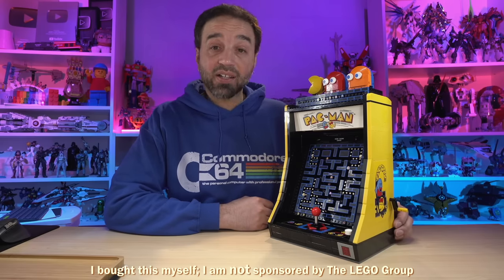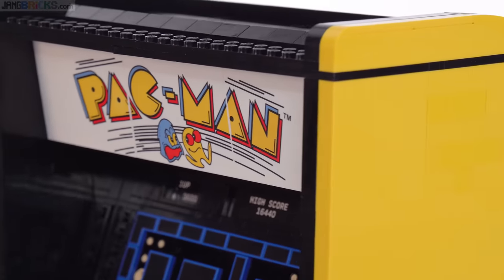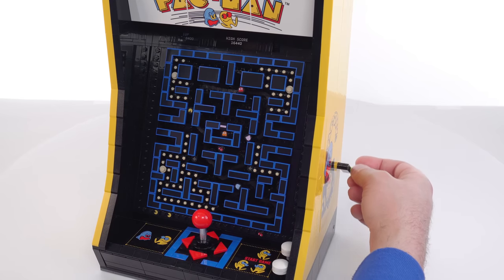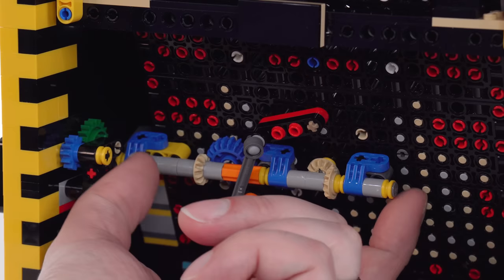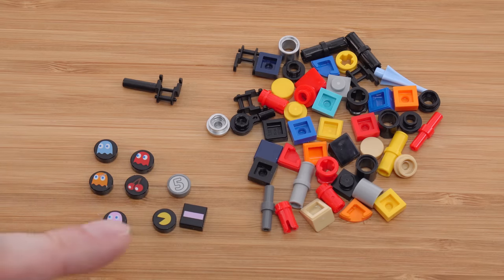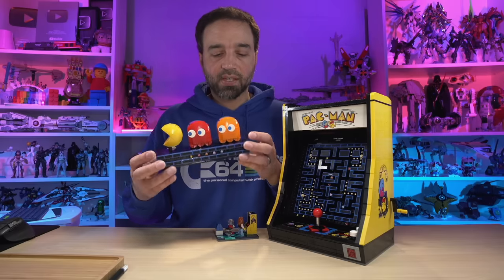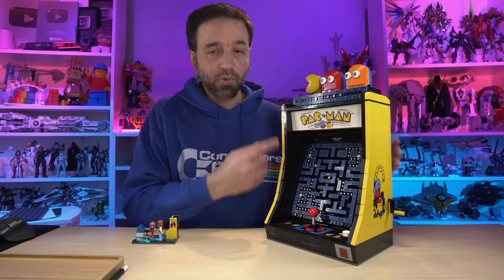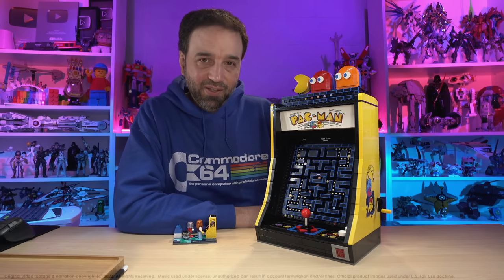LEGO PAC-MAN Arcade review! The real game is cheaper... but tHe bUiLd eXpeRiENce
Independent, NotSponsored, unscripted fan review of the LEGO PAC-MAN Arcade set 10323, with 2651 pieces for £229.99 / $269.99 / 269.99€. It's a desktop-scale model with interactive "screen," illuminated coin slot, moveable joystick, and two desirable side builds including an exclusive minifig.